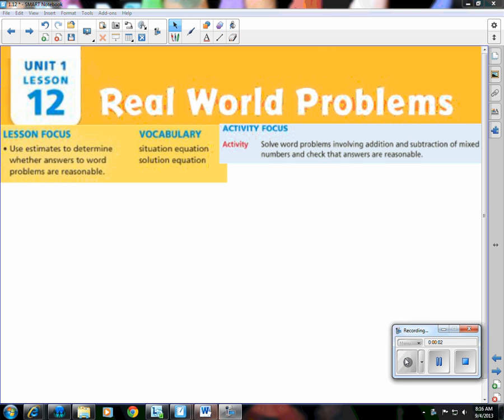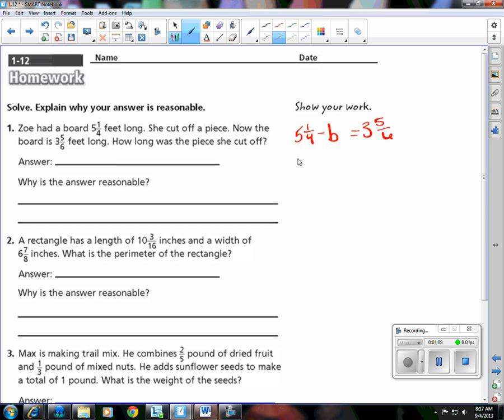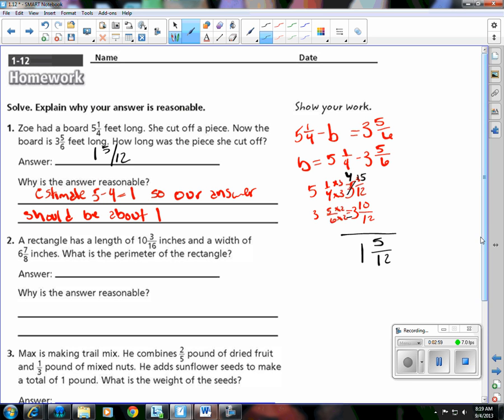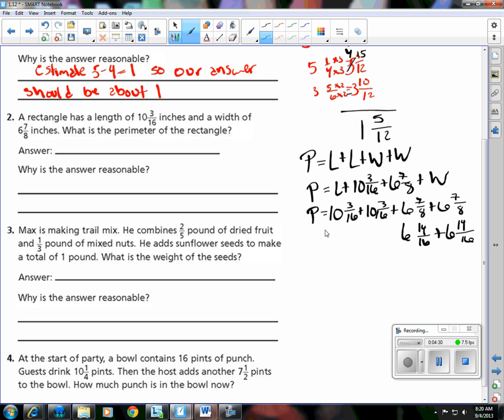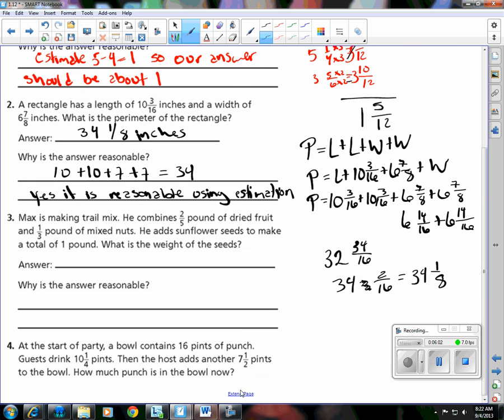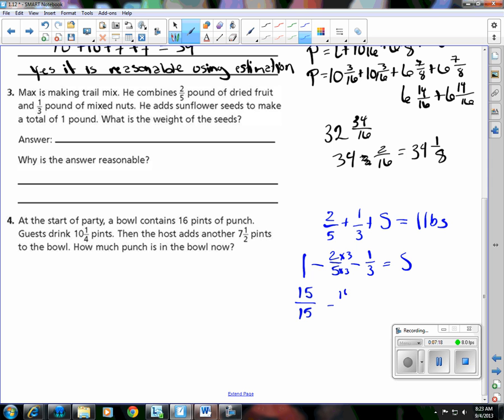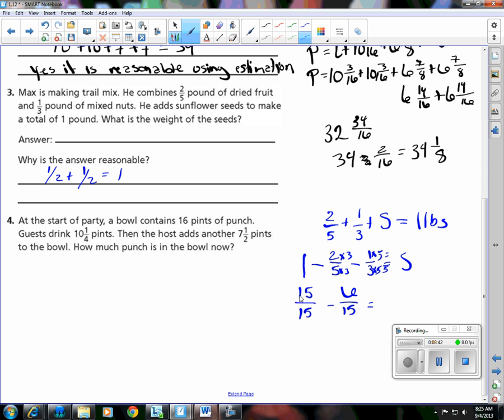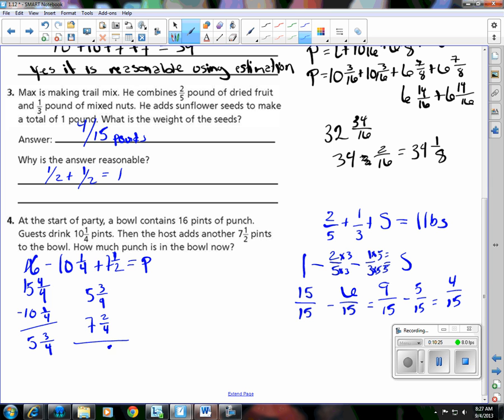unit 1 lesson 12